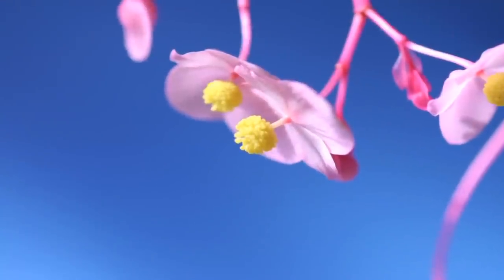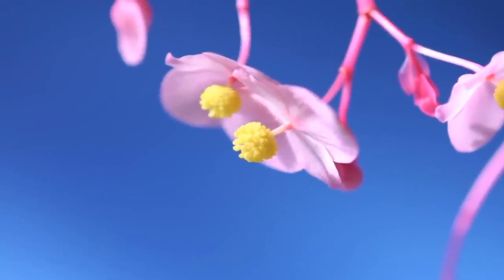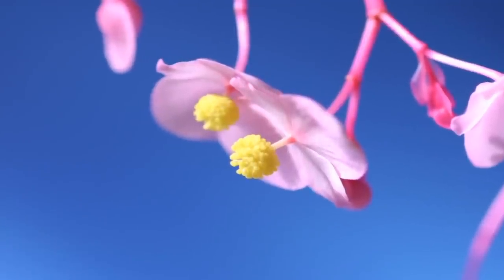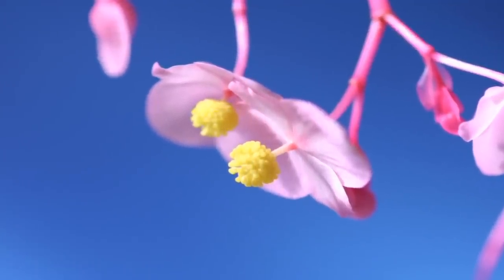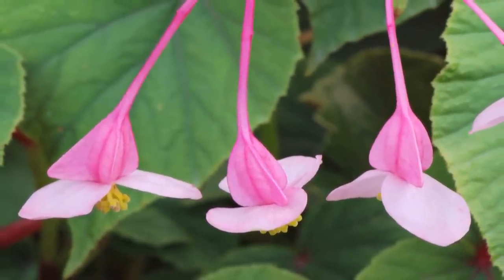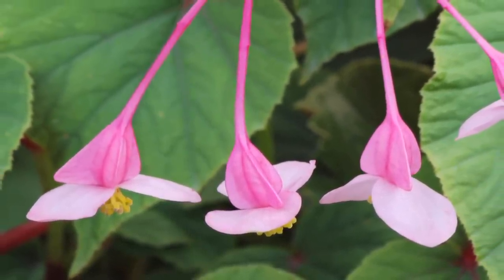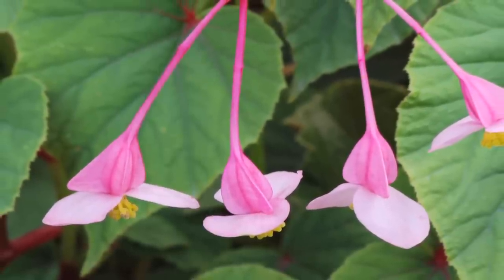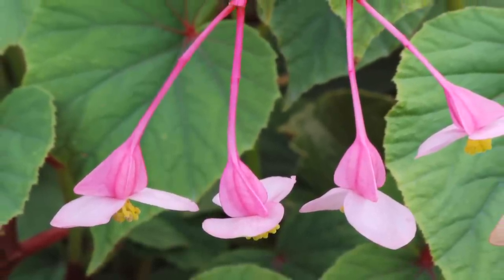Gardening Tips : How to Grow Begonia Grandis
Plant begonia grandis after the last chance of frost, allow them to bloom all summer and then cut off greenery as it begins to die. Learn more about this low, bushy plant, which as red stems and grows 2 feet tall, with information from a sustainable gardener in this free video gardening.